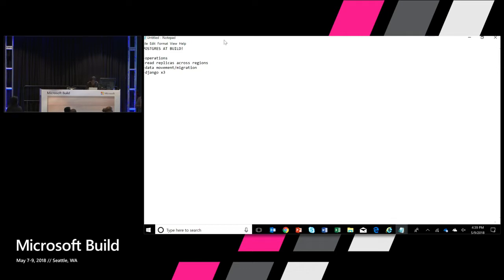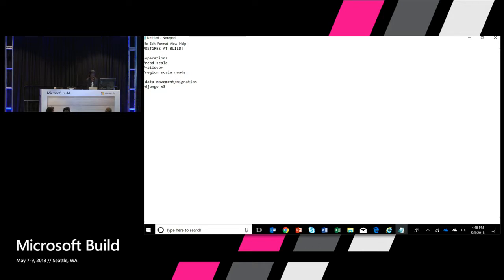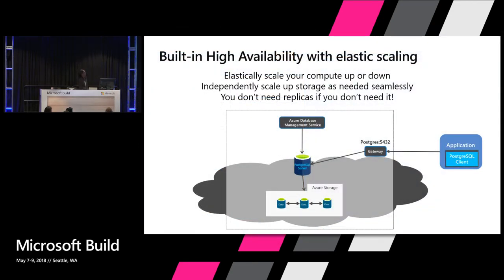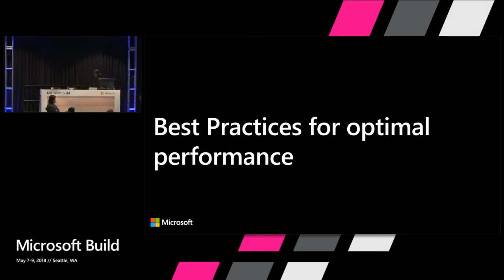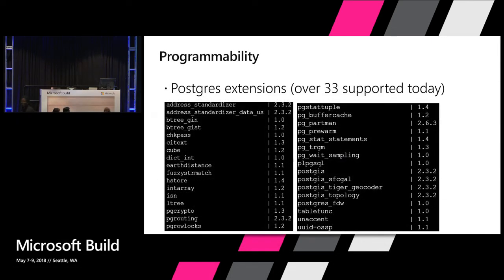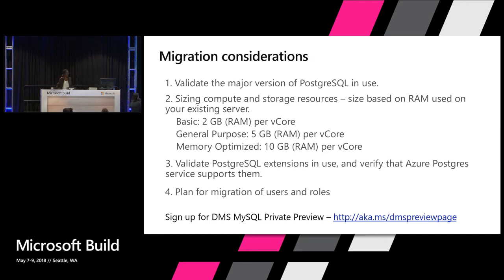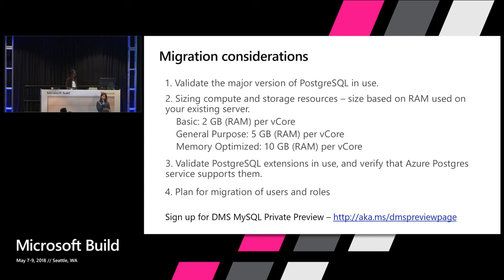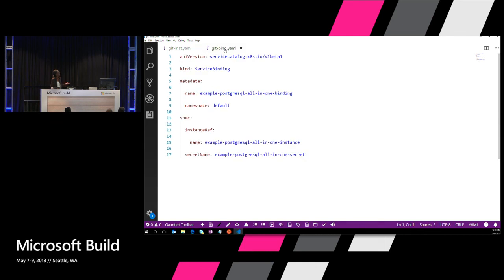Build modern and intelligent applications using Azure Database for PostgreSQL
PostgreSQL has quickly grown to become a favorite open source database  for many developers. Azure Database for PostgreSQL is a fully managed, enterprise-ready database service that combines the power of community PostgreSQL and Azure, built for developers and devops. In this session, we will walk you through the service capabilities such as high availability, security, and elastic scaling of performance that allows you to optimize your time and save costs. You will learn about how you can build modern apps where building intelligence to the data is essential. We will walk through with real application code how you can build an intelligent app or migrate existing apps to managed service with minimal downtime.